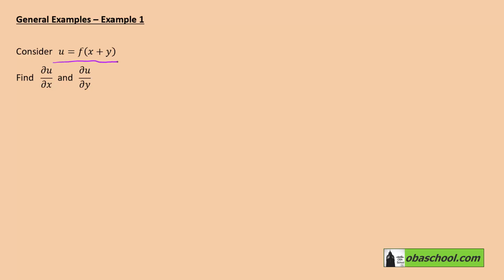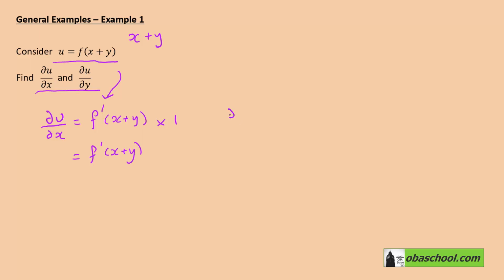Partial Differentiation General Example 1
University Foundation Year - Supporting Course
Our Maths University Foundation years course is designed to serve British universities. The course contains most of the Maths topics that are usually taught in the UK and related to Maths-demanding fields such as engineering, medicine, science, computing, pharmacy, finance, or alike.
Our tutorials are served through our eLearning platform, delivered in videos format and come along with a load of practice questions, in addition to a prepared questions for the lecturers and assistants to create and populate in less than 5 minutes courseworks or in-class tests with autograding capability and beyond.
The topics covers the mathematics modules that most of the British universities teach which to a great extent overlap with the below Maths subjects taught at A-level:

1- Pure Mathematics Year 1 and 2 (A-level)
2- Further Mathematics Core Pure Mathematics
3- A-level Statistics and Mechanics Year 1 and 2 (A-level)
4- Further Statistics Year 1 and 2
5- Further Mechanics Year 1 and 2
The lecturers or assistants obtain full flexibility that enables them to select the topics that are in consistency with their course specifications.